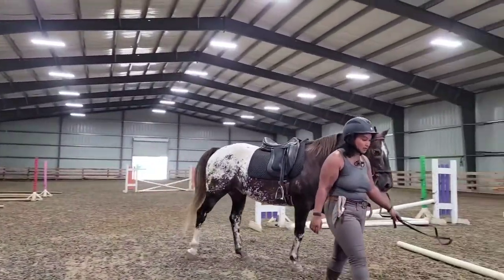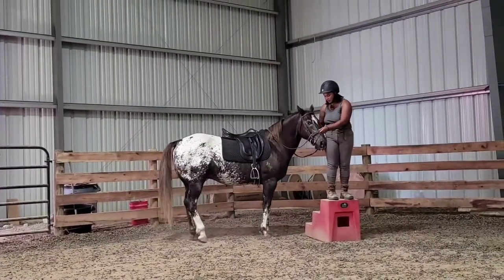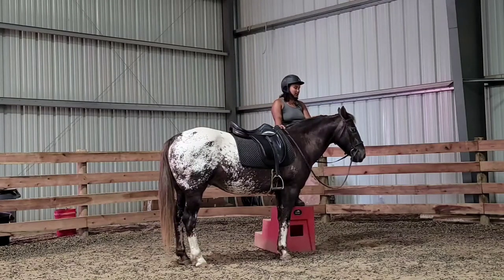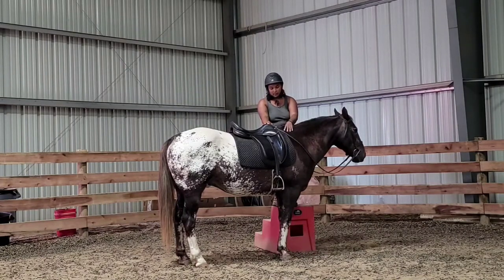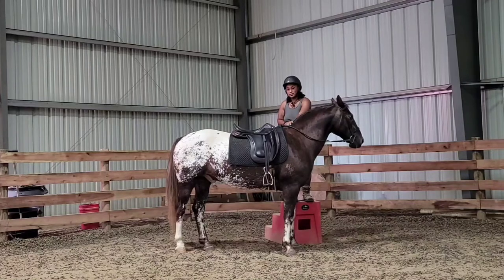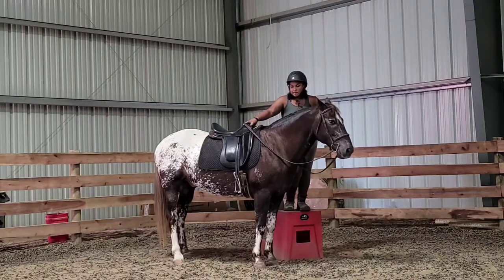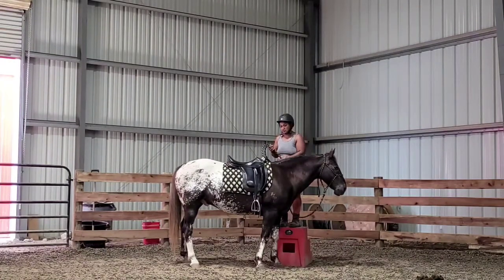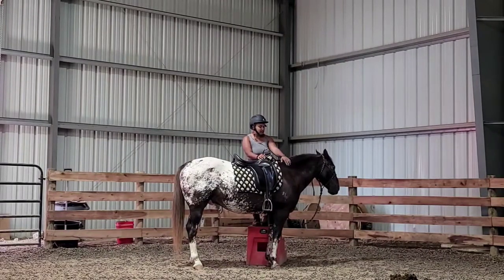Scout Part 1: Relaxation at the Mounting Block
The first two sessions working with Scout, and anxious lesson horse.